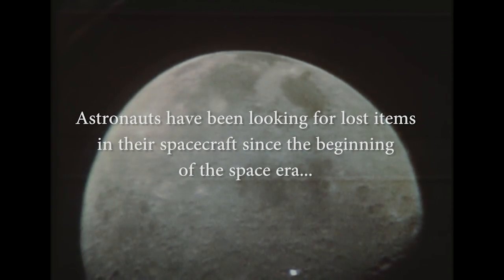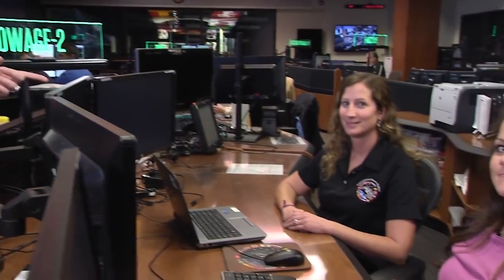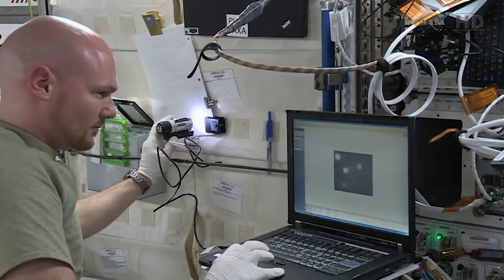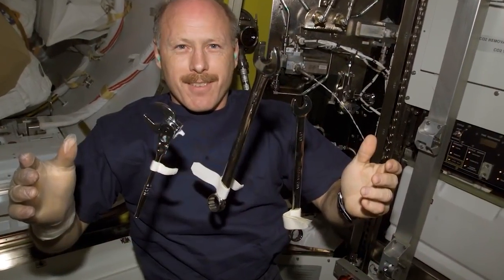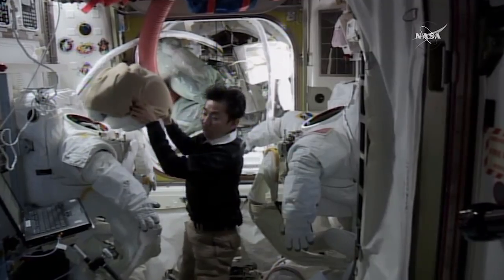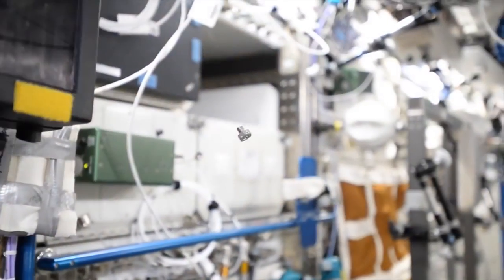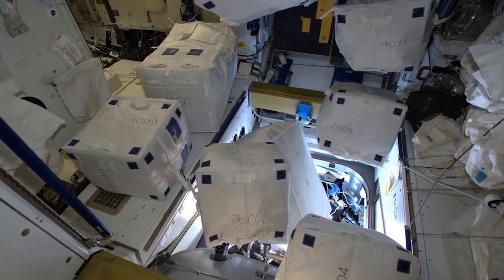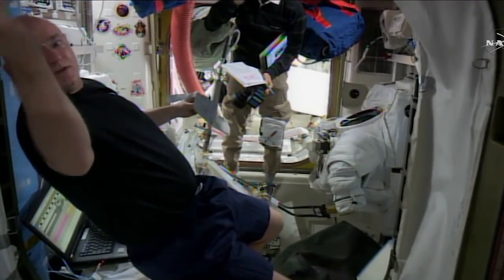Space Station’s 'Lost And Found' Tracked By Mission Contro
At mission control in Houston the POIC Stowage Team tracks the items used on the International Station. Credit: NASA Johnson Space Center